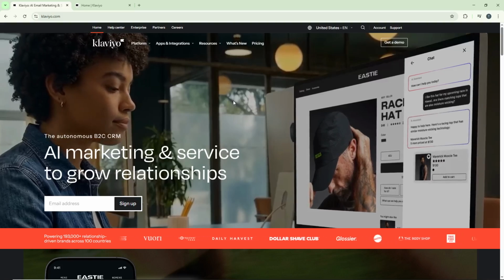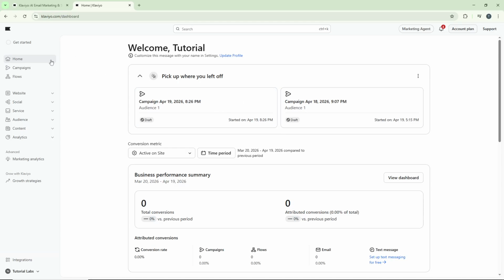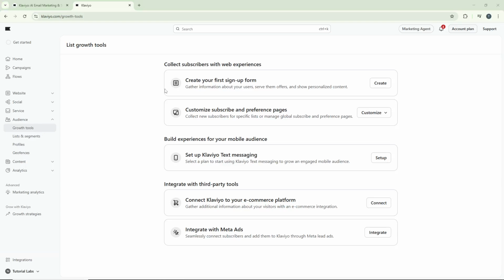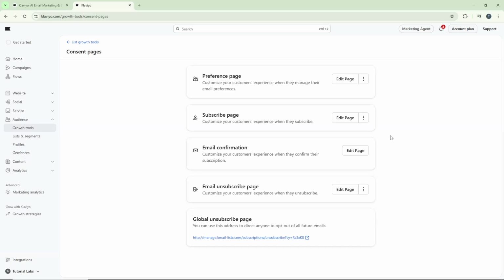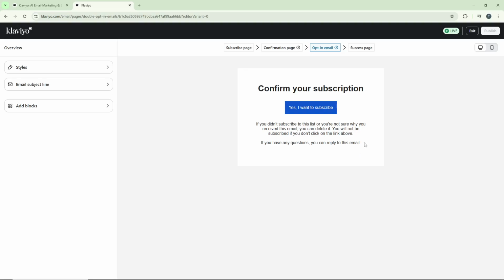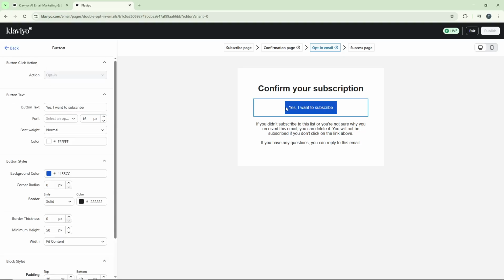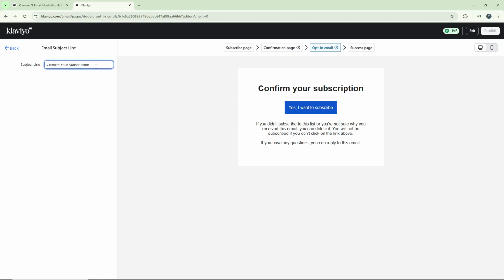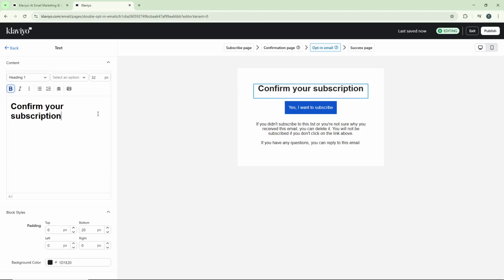How To Edit Confirm Your Subscription Email In Klaviyo (Tutorial 2026)